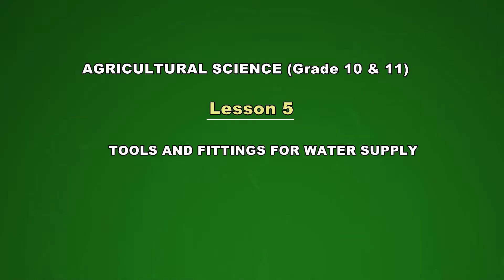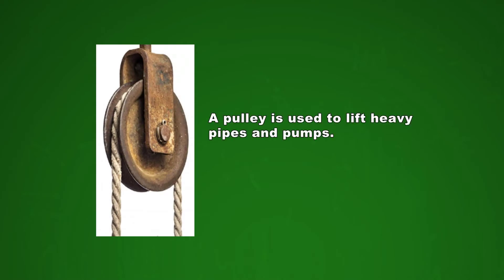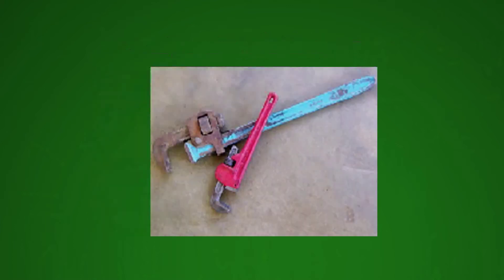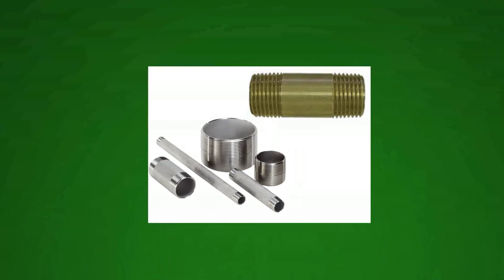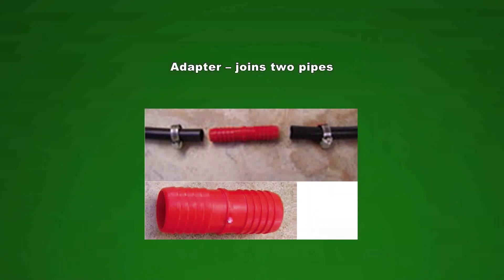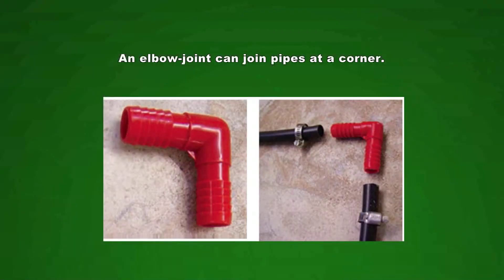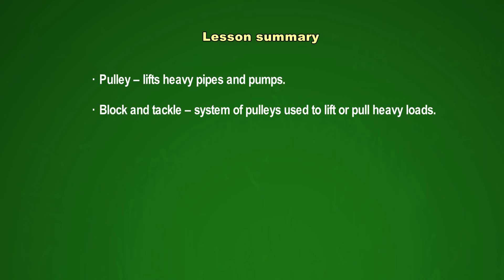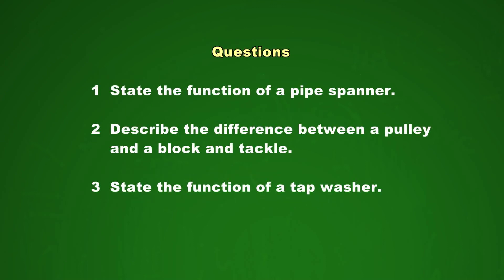Agricultural Science Grade 10-11, Tools and Fittings for Water Supply